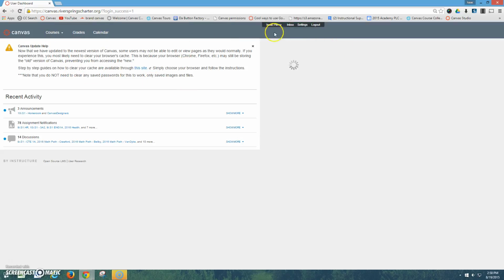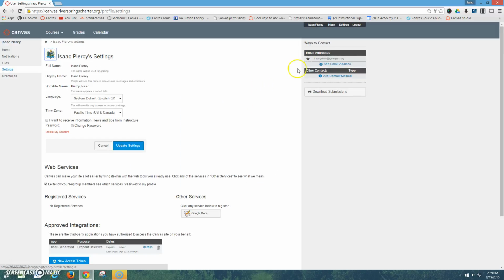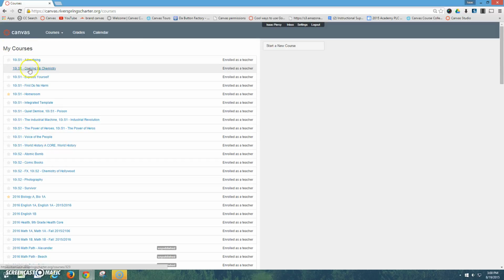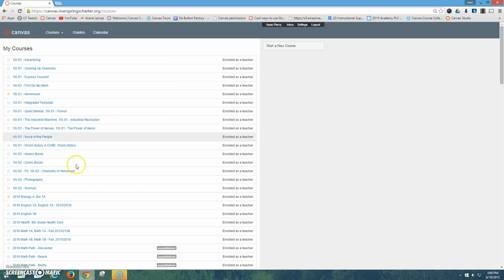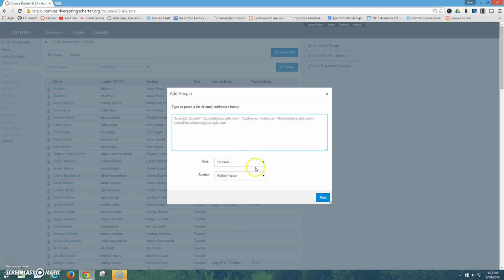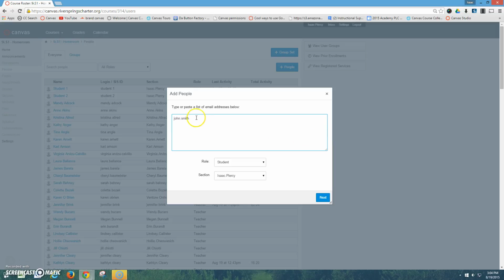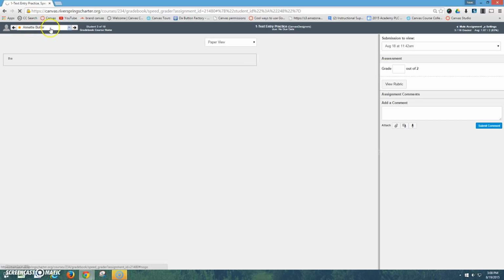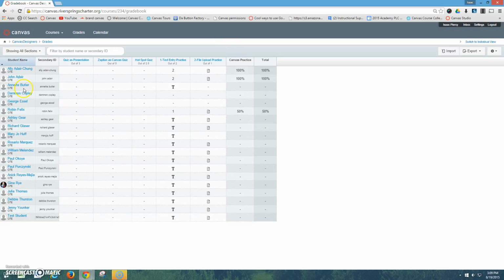Intro to Canvas